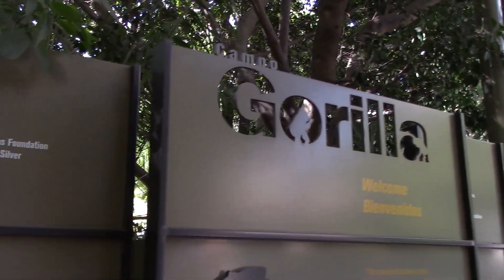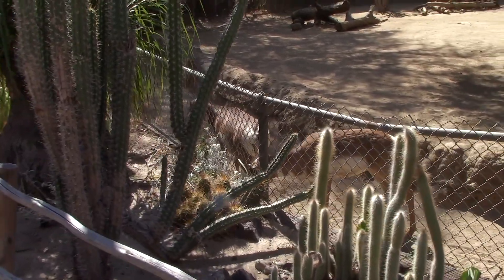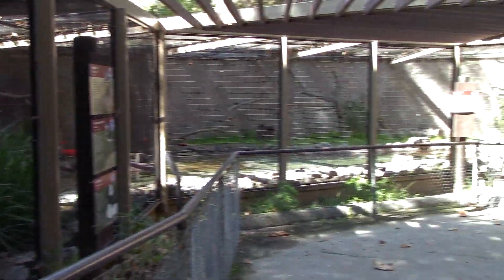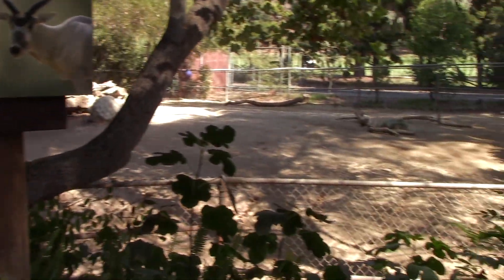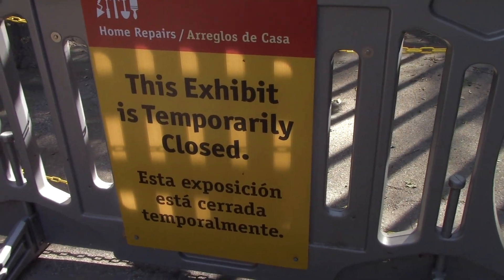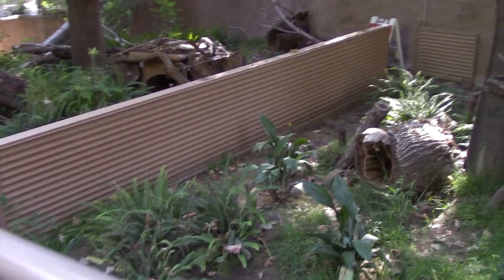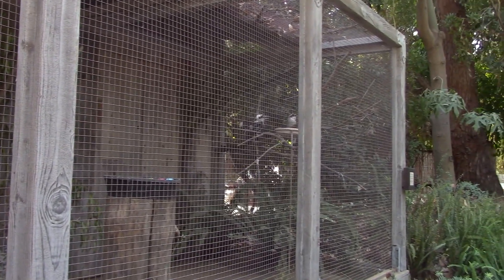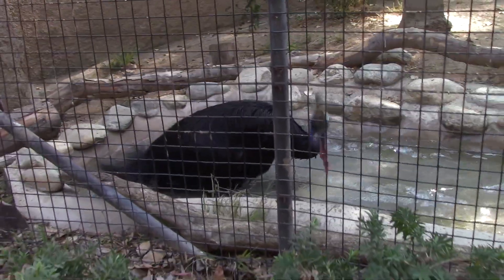Los Angeles Zoo vlog, Part 4 (October 1, 2020)